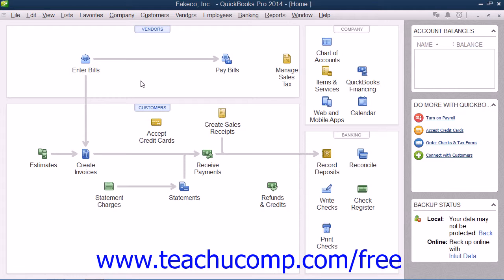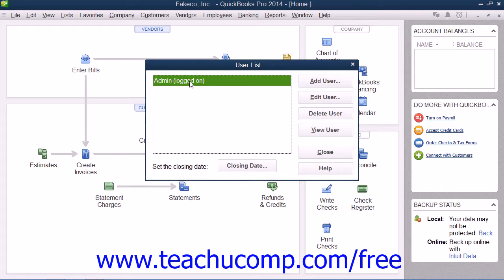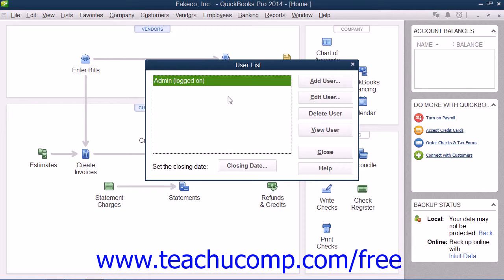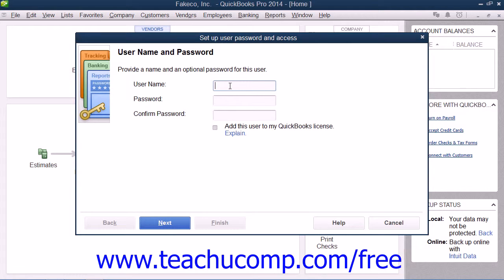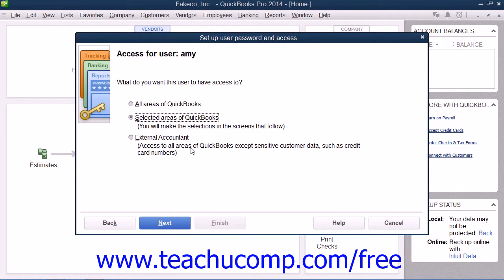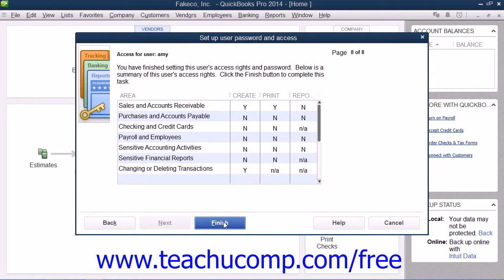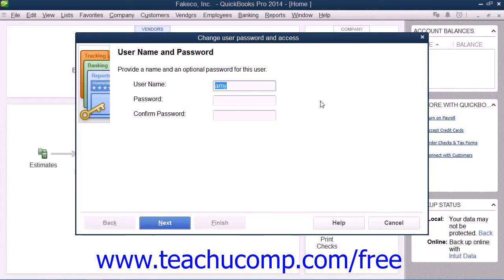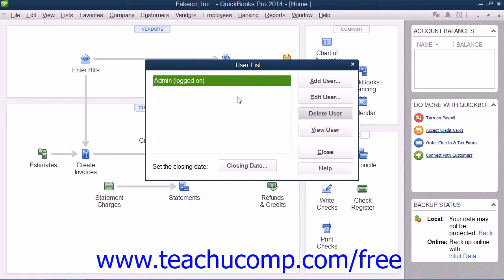QuickBooks Pro 2014 Tutorial Setting Up Users Intuit Training Lesson 2.7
Learn about Setting Up Users in QuickBooks Pro 2014 A clip from Mastering QuickBooks Made Easy. - the most comprehensive QuickBooks tutorial available. Visit us today!